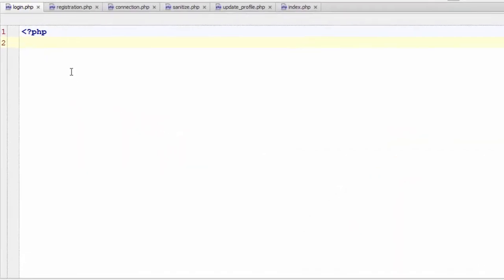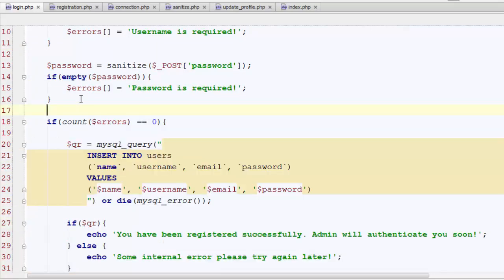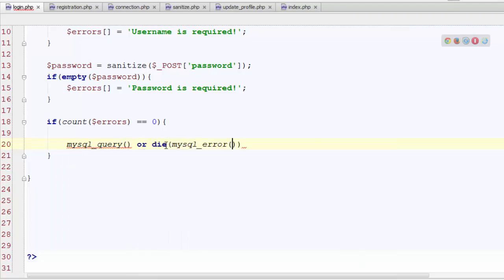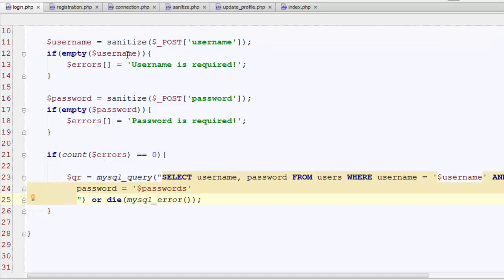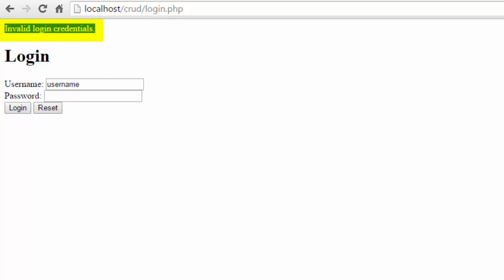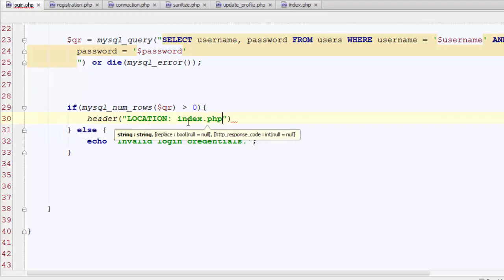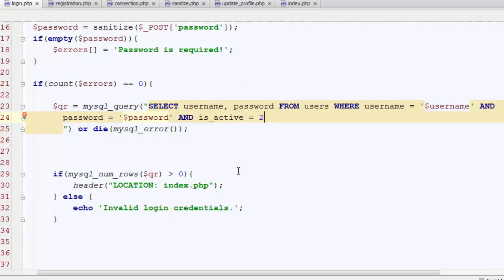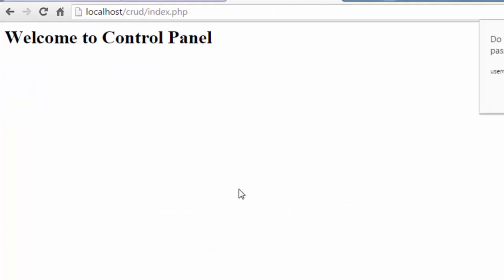PHP day 14 Login Functionality